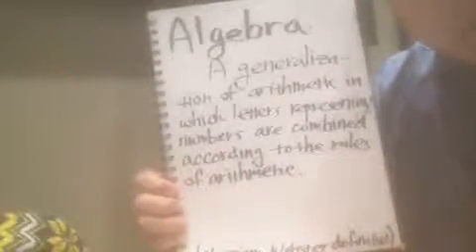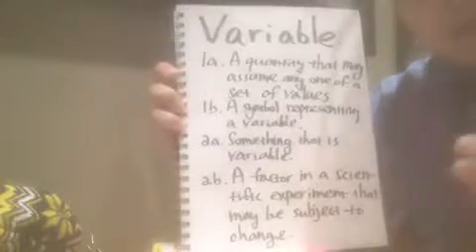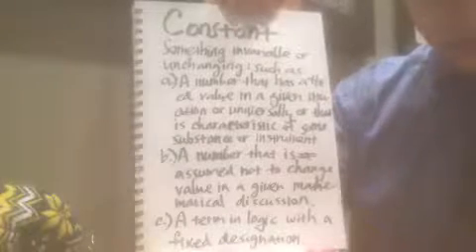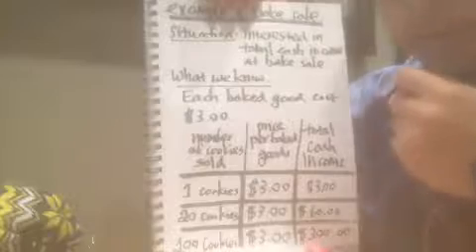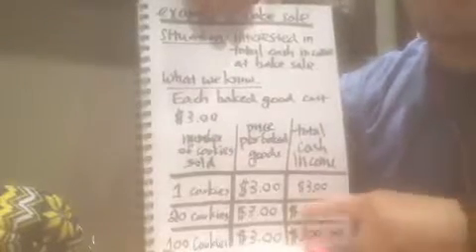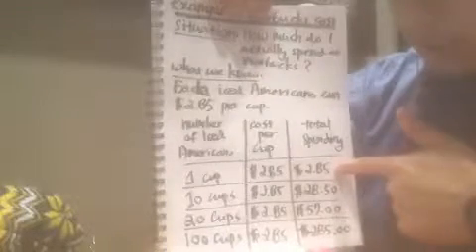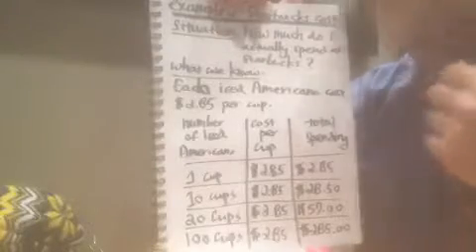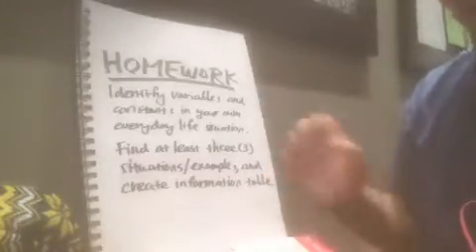Algebra Variable and Constant (2019.09.20)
Short introduction of Algebra. (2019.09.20)
Introduction of variable and constant with 2 examples.
Homework: think about variable and constant in one's own situation and construct information table.